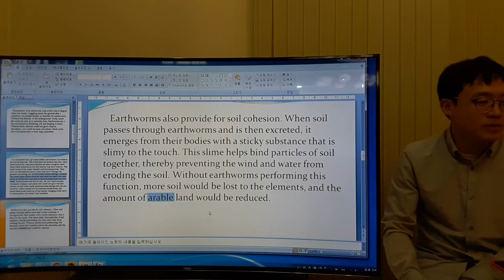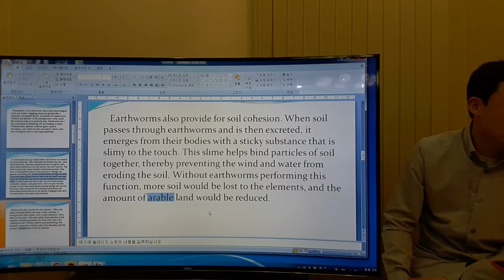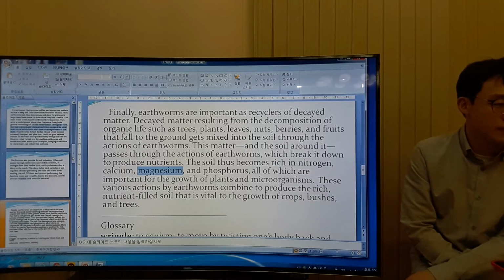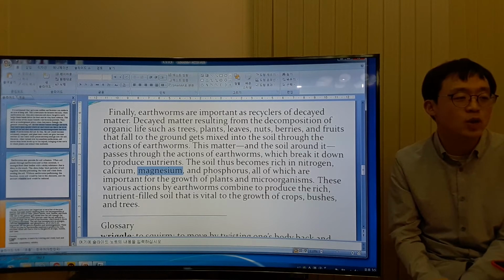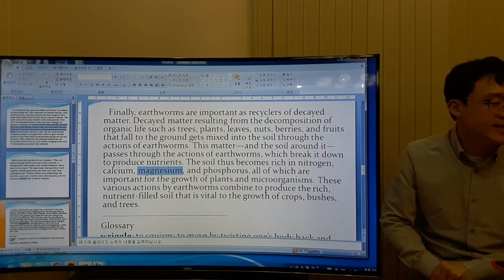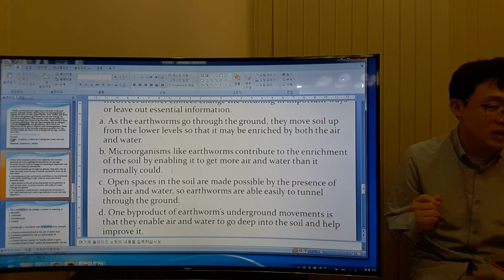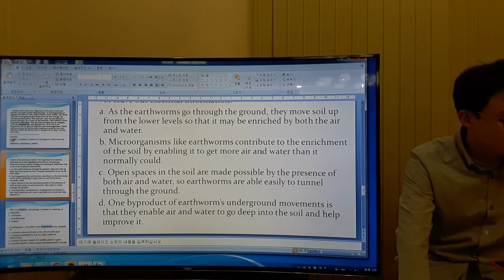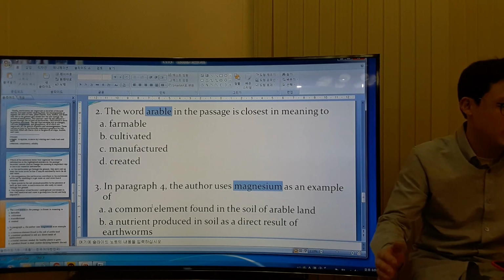TOEFL Reading Advanced - The Benefits of Earthworms 2/3 - Tae English